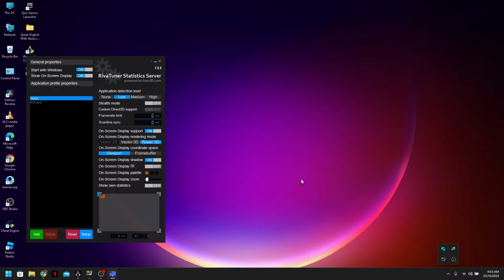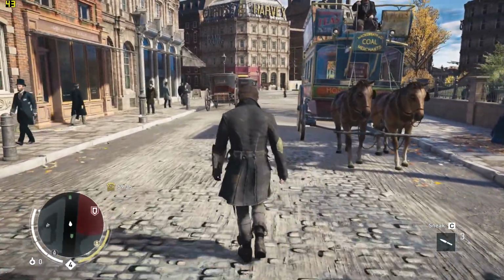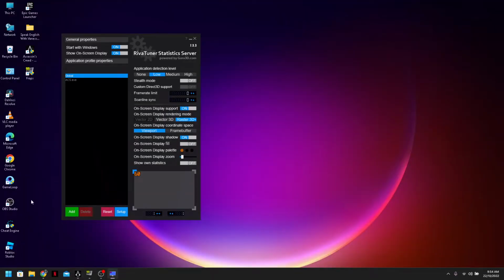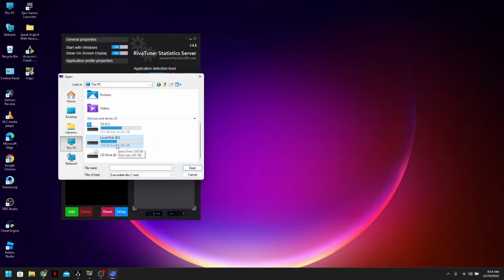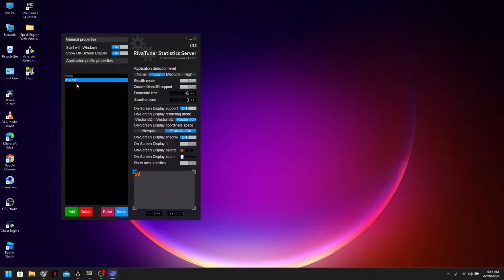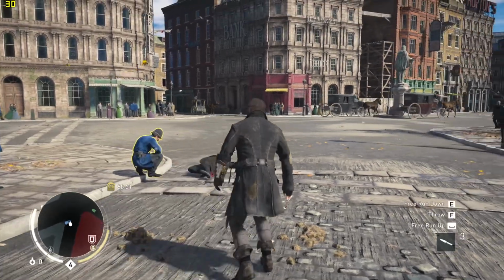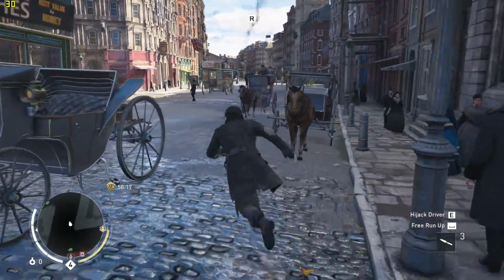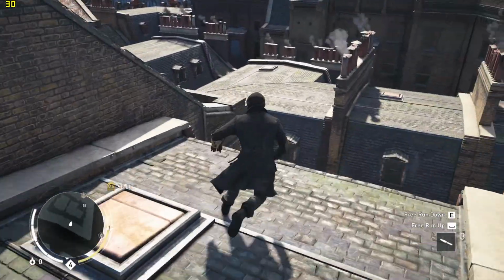How to fix unstable frames issue |Rivatuner frame cap tutorial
Just cap the fps and enjoy :)
Game shown in this video: Assassin's Creed Syndicate